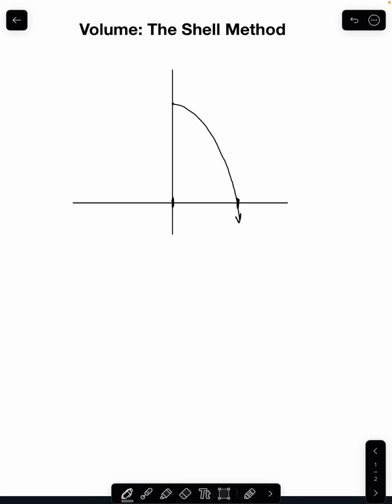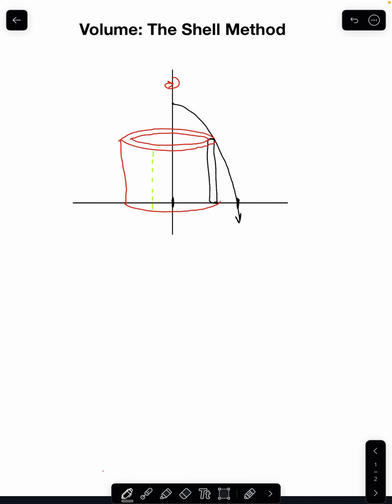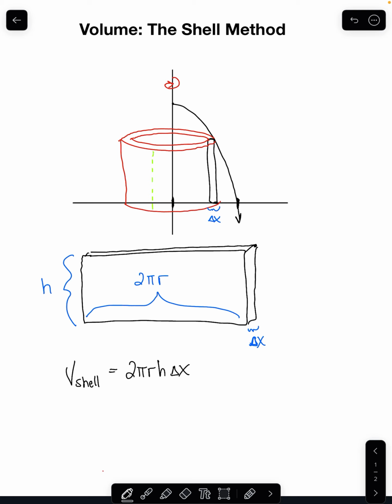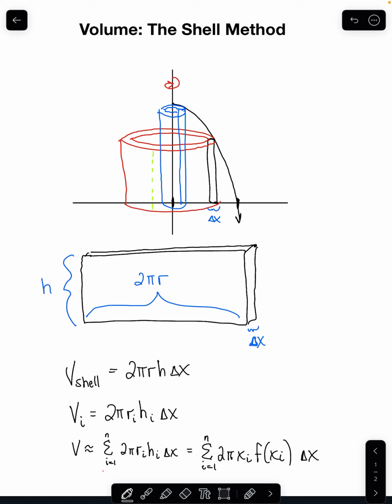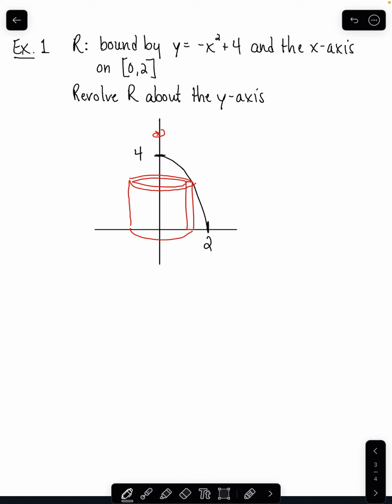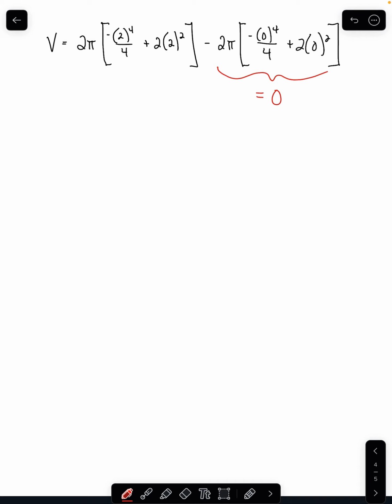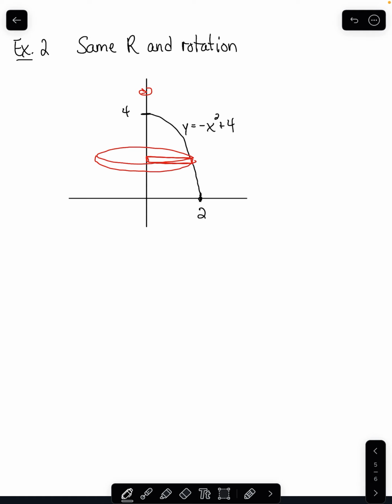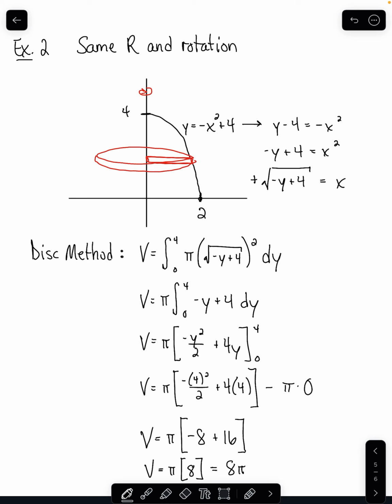Volume of a Solid of Revolution: The Shell Method